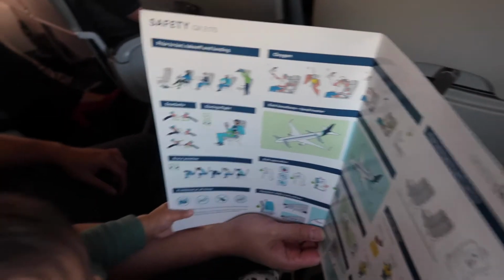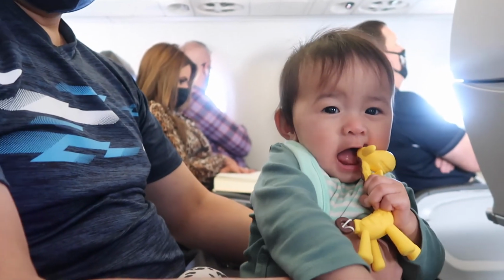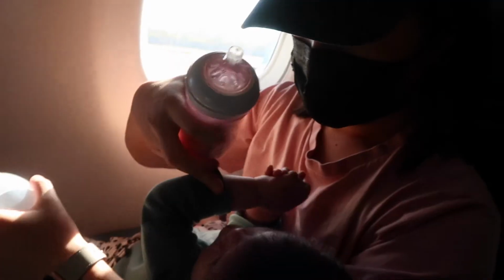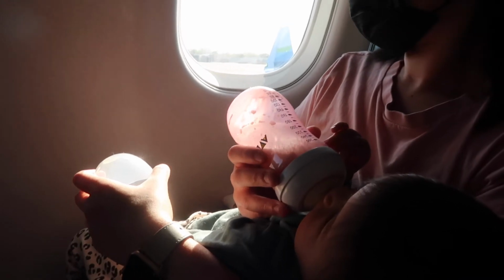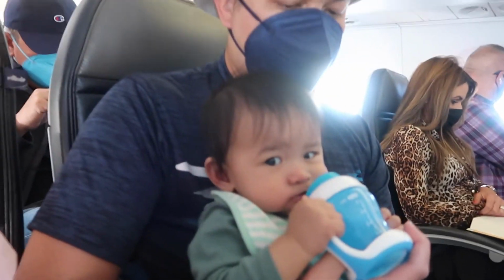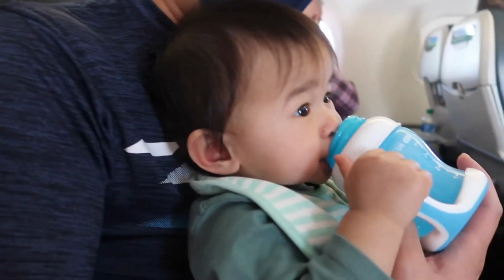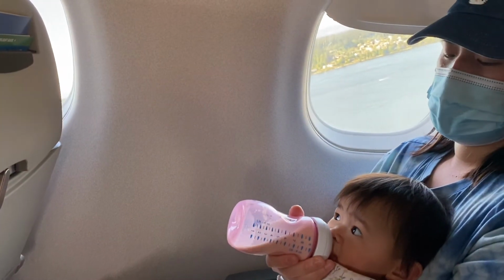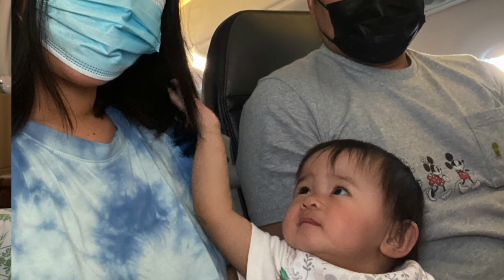BABY'S FIRST FLIGHT | FLYING WITH MY 10-MONTH OLD BABY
My first time flying with my 10-month old. I shared my experience, tips and tricks. Hope you find this useful!